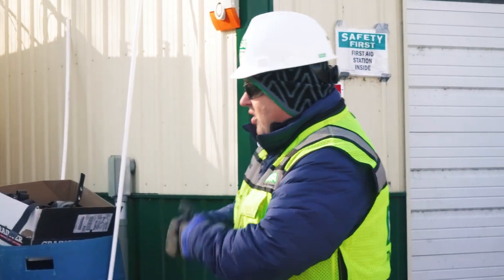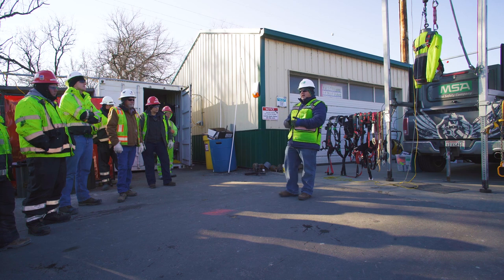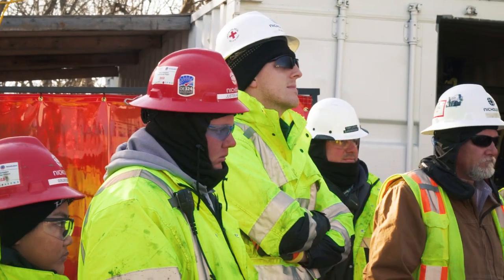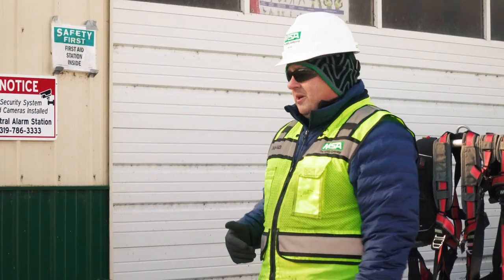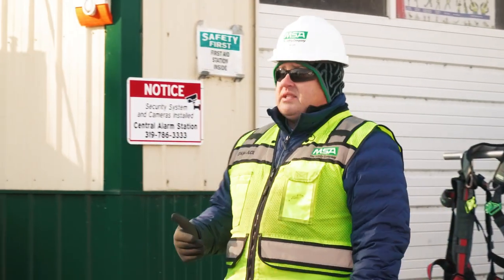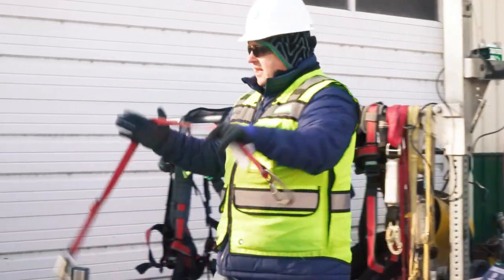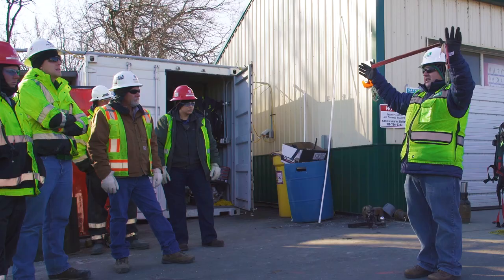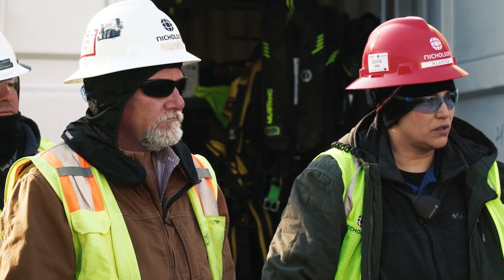MSA Safety: Principals of Fall Protection - Promo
Established in 1914, MSA Safety Incorporated is the global leader in the development, manufacture and supply of safety products that protect people and facility infrastructures.

Many MSA products integrate a combination of electronics, mechanical systems and advanced materials to protect users against hazardous or life-threatening situations. The company's comprehensive product line is used by workers around the world in a broad range of markets, including the oil, gas and petrochemical industry, the fire service, the construction industry, mining and the military. MSA’s core products include self-contained breathing apparatus, fixed gas and flame detection systems, portable gas detection instruments, industrial head protection products, fire and rescue helmets, and fall protection devices.

About Us:
The Construction Channel is online new media network for the world of builders, general contracting, architecture, and real estate developers. We are a creative engine focused on construction industry news, markets and materials, stories and people, and entertaining content for the world of builders. We exist to tell stories of today's builders. Stories like the victories, struggles, and challenges shown on our channel.

It's time for to change the construction industry. The Construction Channel's mission is to influence the built community and improve the world of construction. Watch shows created by builders and for builders in the construction field. The only construction channel for all buildings constructed.